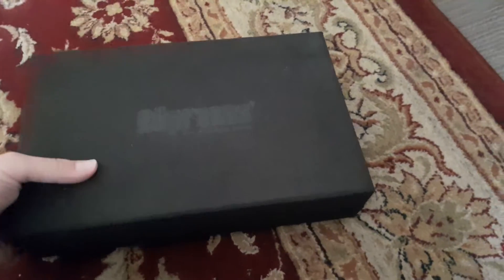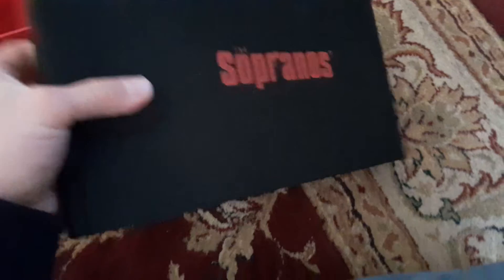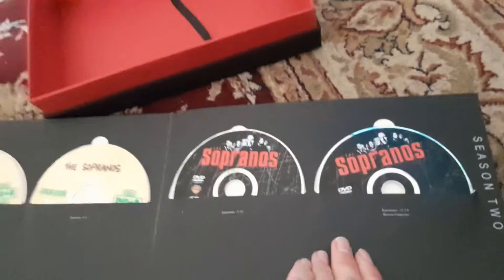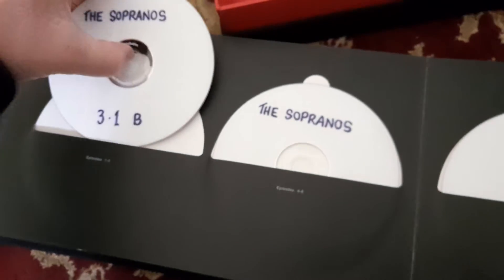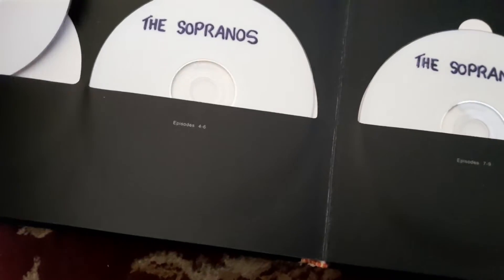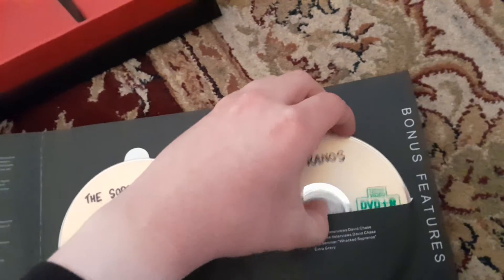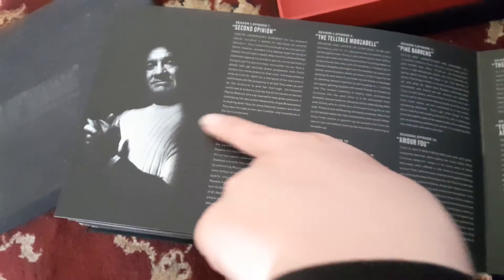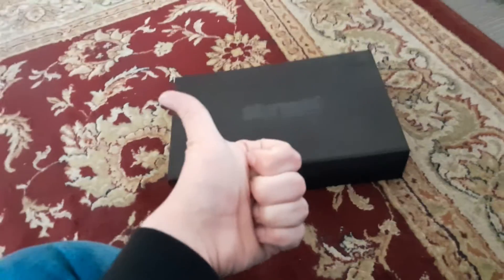My sopranos dvd box set